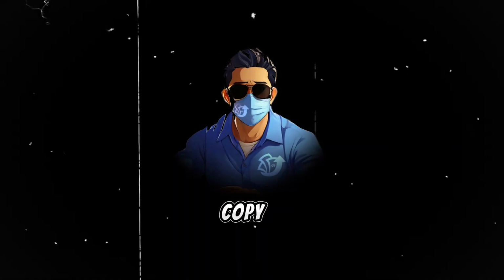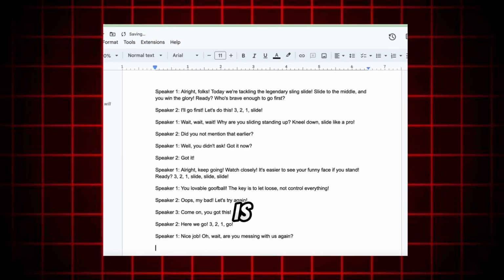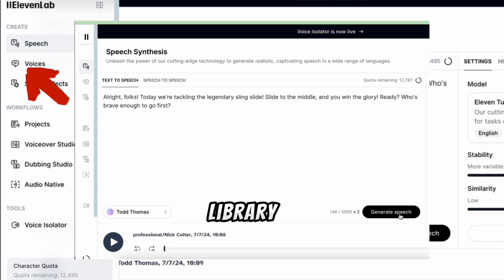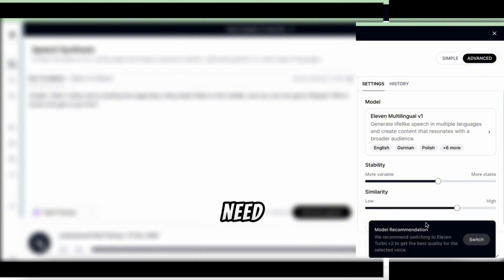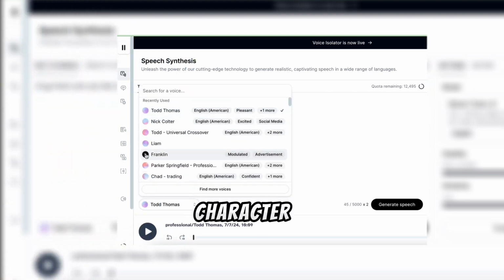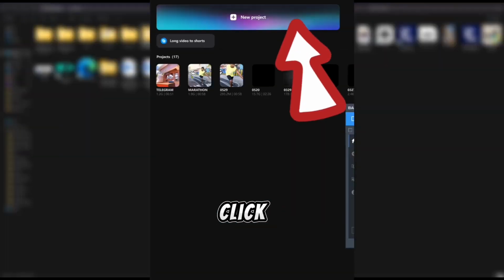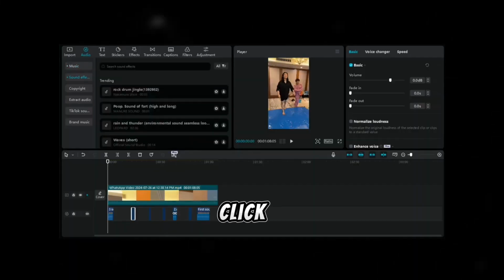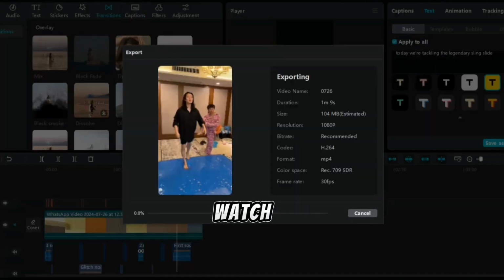Reposting Chinese Videos on Instagram and YouTube | copy paste video on youtube and earn money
Curious about turning Chinese video content into a goldmine on YouTube and Instagram? You're in the right place! This simple guide will show you how to earn over $15,000 a month by re-uploading videos with your own English voiceover and securing lucrative sponsorships. Let's dive in!

CHAPTERS:
0:00 Introduction
1:13 Getting the Videos from Chinese App
2:22 Creating the Script
3:42 Voice Over
5:33 Video Editing
6:58 Conclusion